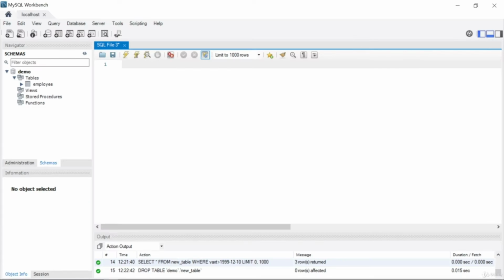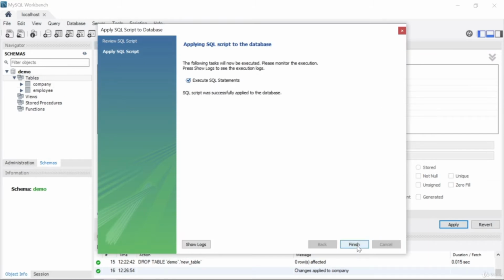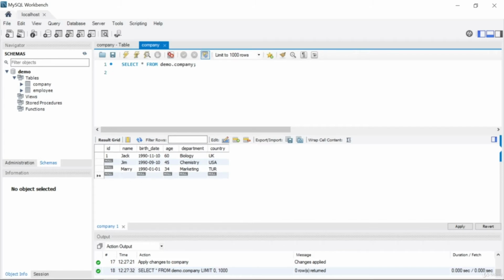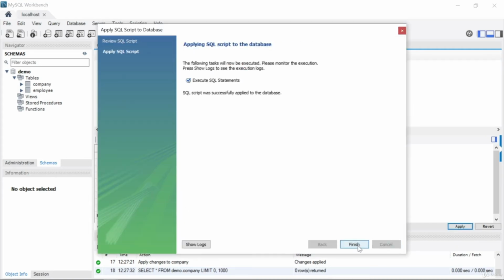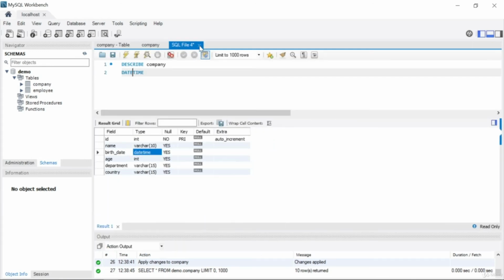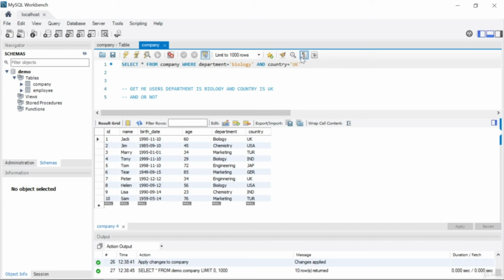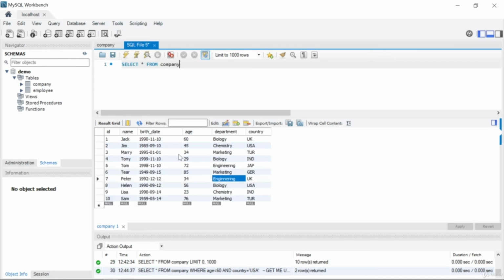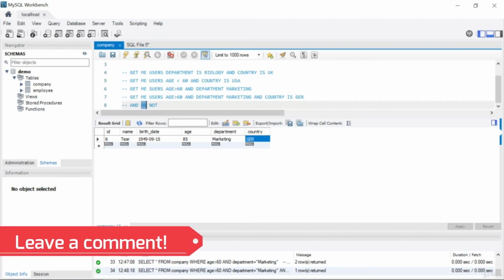22 - AND Operator in MySQL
AND Operator in MySQL